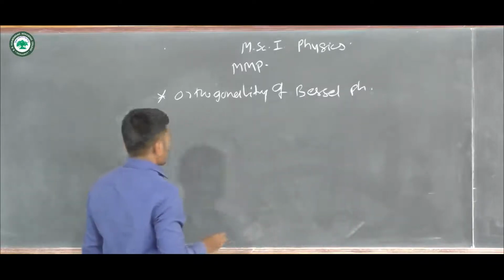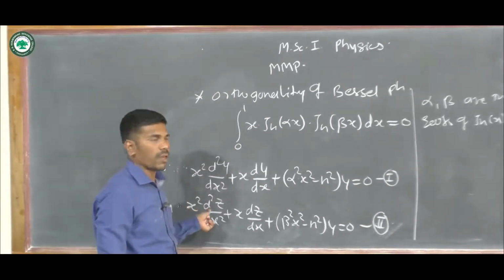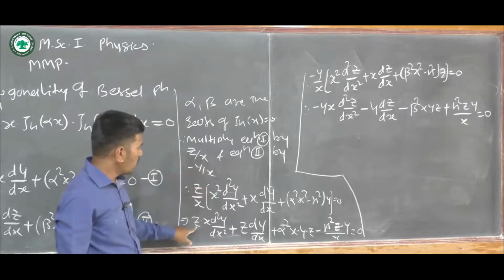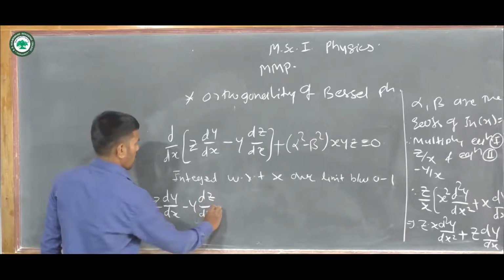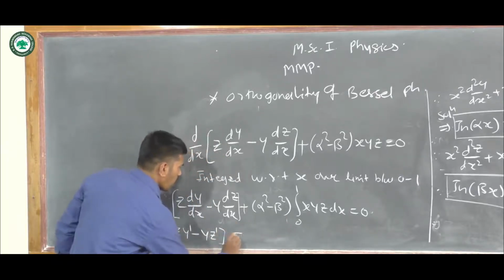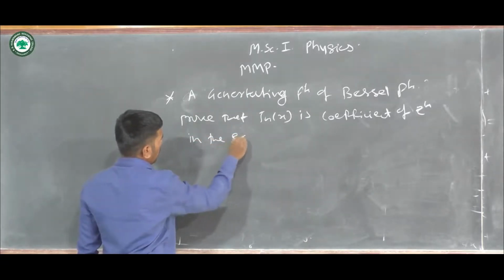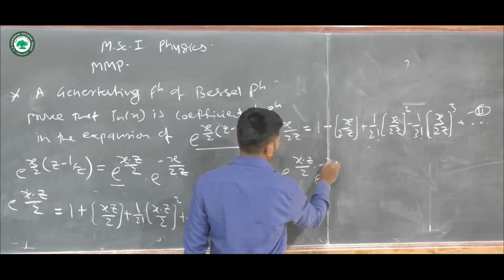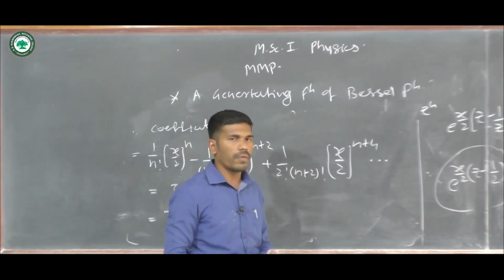M.Sc.I (Math. method in phy.) || Topic: Properties of Bessel's function || By Prof. Vartha Ajay